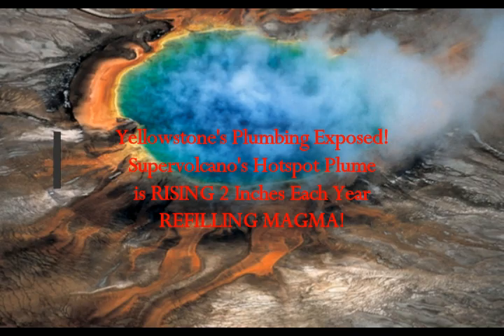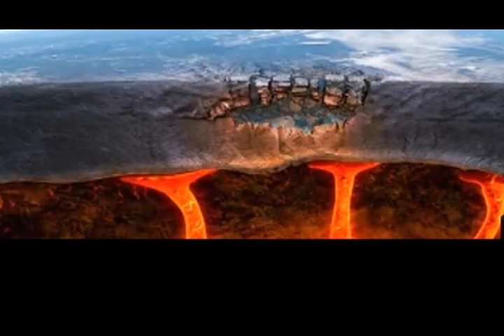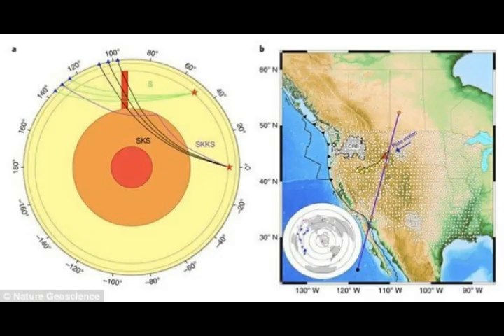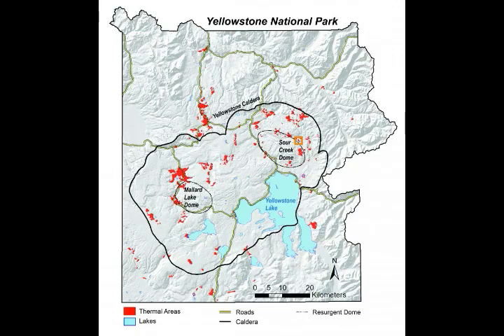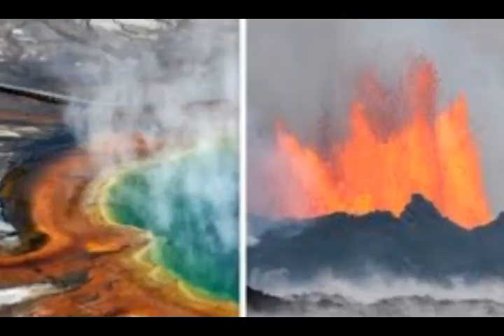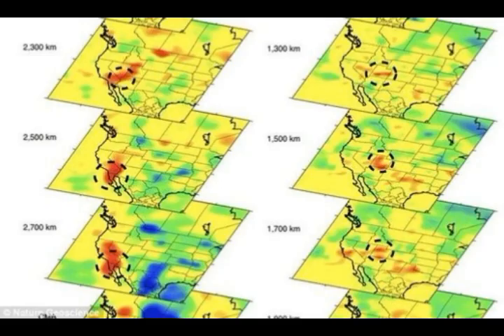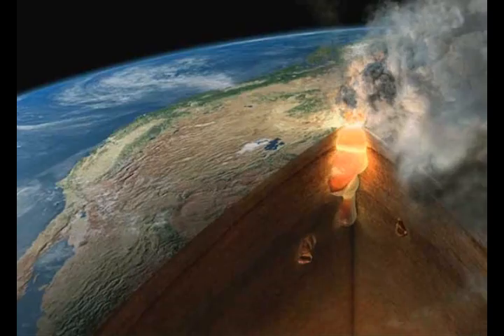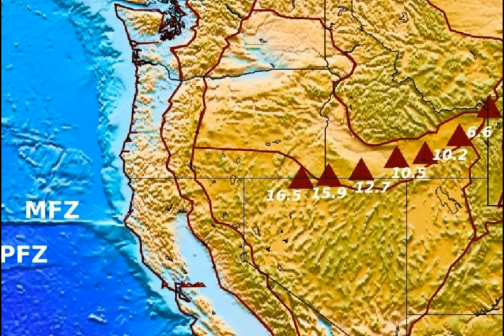Yellowstone's Plumbing Exposed! Supervolcano's HOTSPOT PLUME RISING 2 Inches/Year Refills MAGMA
Please Support:
2) Thumbnail image - yellowstone supervoclano erpted youtube screenshot.jpg